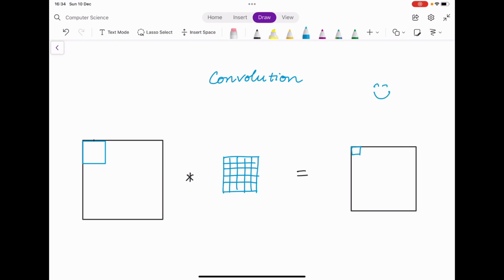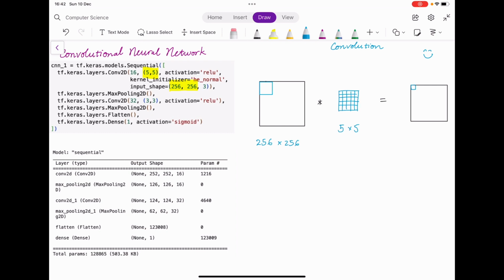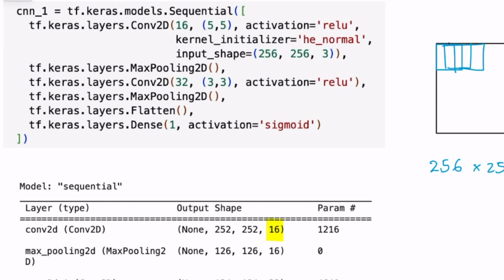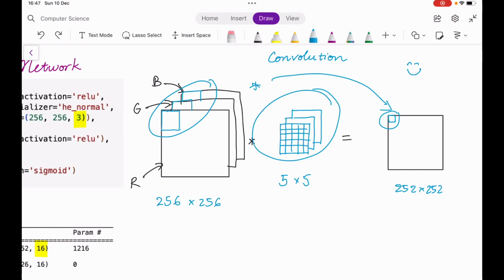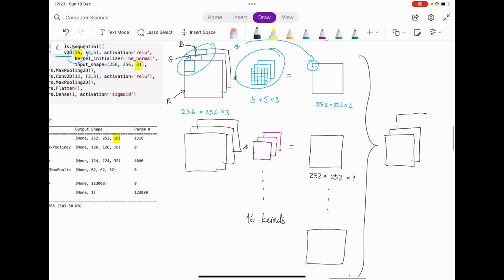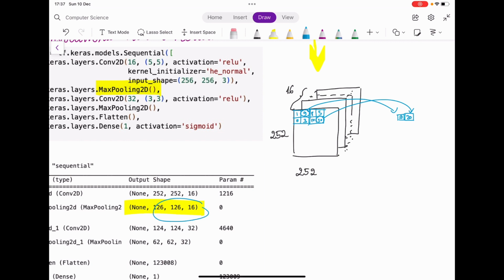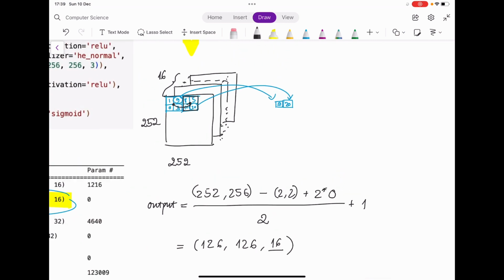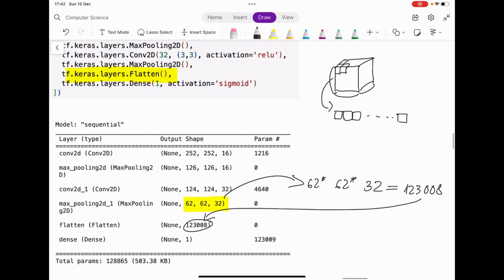Image convolution in CNN explained!